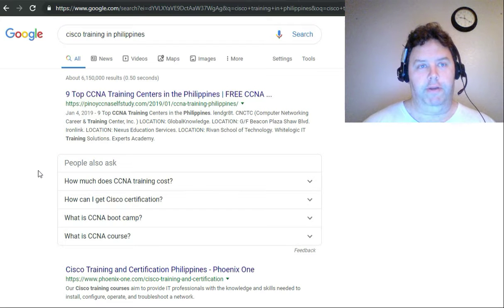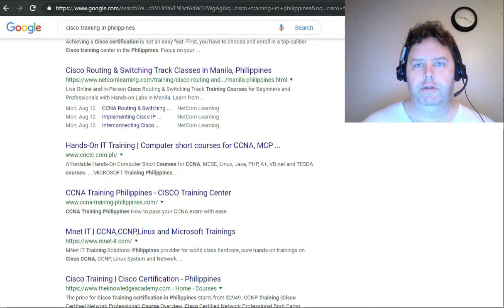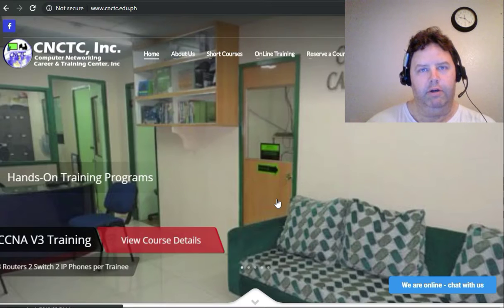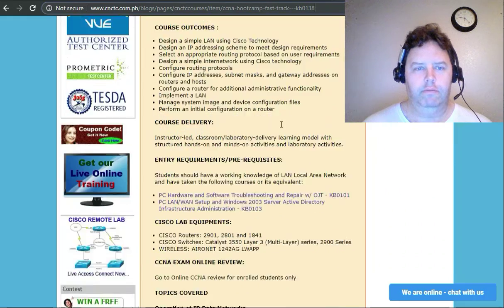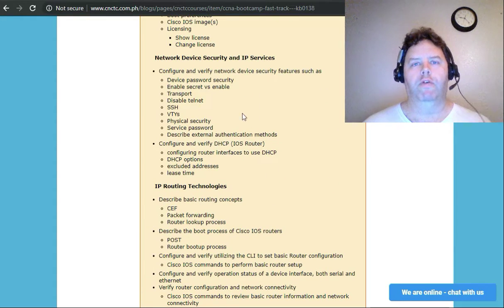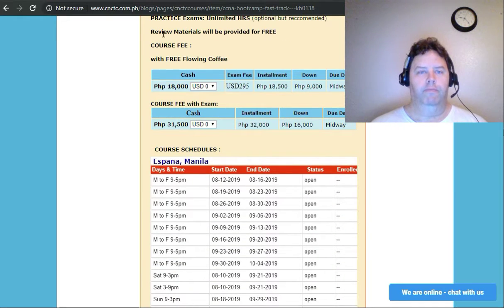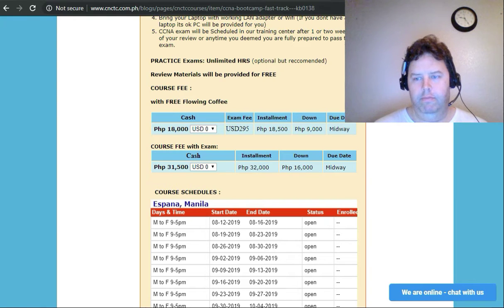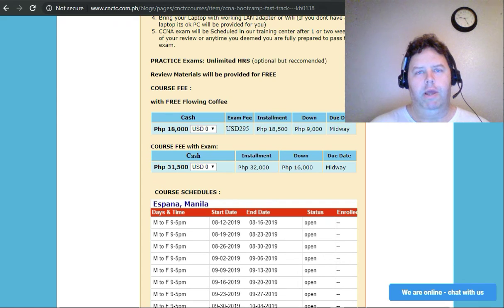Getting your Cisco CCNA, CCNP and CCIE in Beautiful Makati, Philippines.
Learn Backup & Restore with CommVault,Get a High paying JOB
Learn Windows Server, Linux, Oracle, CommVault, VMware, Amazon AWS, NetApp & Get a High Paying IT JOB.

How to get your CommVault v10 working in 2 hours.